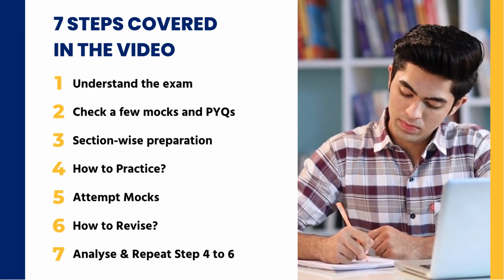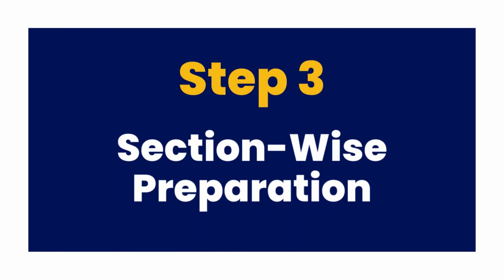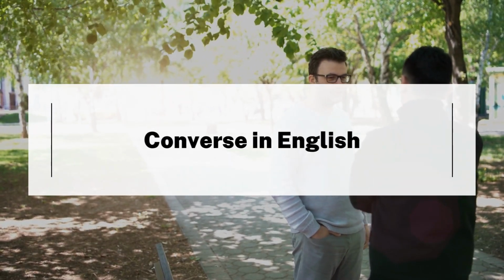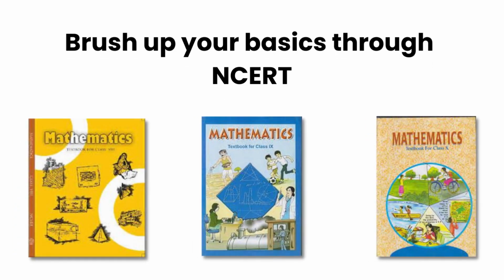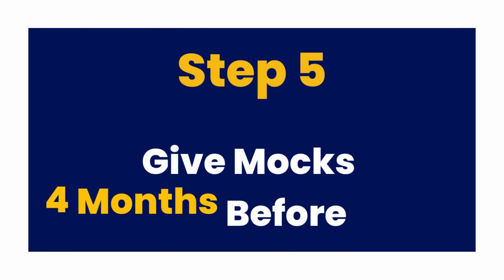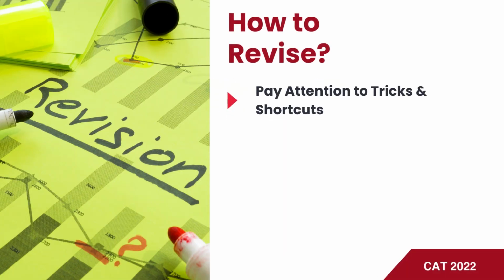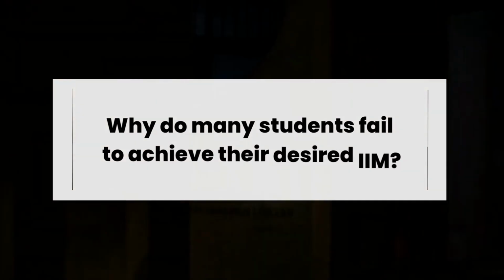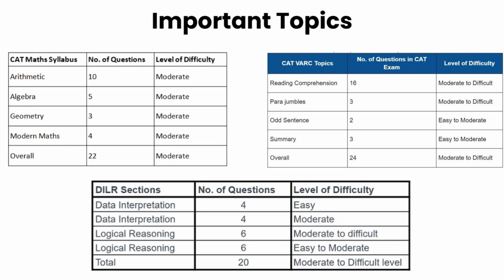How to prepare for CAT Exam? Follow these 7 Steps to get 99 percentile!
Are you planning to take the CAT Exam and aiming for a 99 percentile score? In this video, we'll discuss 10 effective steps to help you prepare for the CAT Exam and achieve your target score. Whether you're a first-time CAT aspirant or have attempted the exam before, these tips will guide you towards success. Don't miss out on this essential guide to CAT Exam preparation!

Chapters/timelines:
0:00 - 0:35 - Intro
0:36 - 0:46 - Video Outline
0:47 - 1:05 - Step 1
1:06 - 1:29 - Exam Pattern
1:30 - 1:43 - CAT Syllabus
1:44 - 2:16 - Step 2
2:17 - 2:26 - Step 3
2:27 - 3:06 -  CAT Analysis
3:07 - 4:34 - VARC Strategy
4:35 - 6:25 - Quant Strategy
6:26 - 7:07 - DILR Strategy
7:08 - 9:02- Step 4
9:03 - 9:35 - Step 6
9:36 - 10:12 - Best Books for CAT
10:13 - 11:35 - Step 7
11:36 - 11:51 - After CAT
11:52 - 12:26 - Other Exams
12:27 - 13:00 - Conclusion